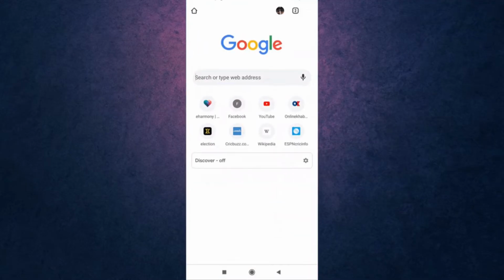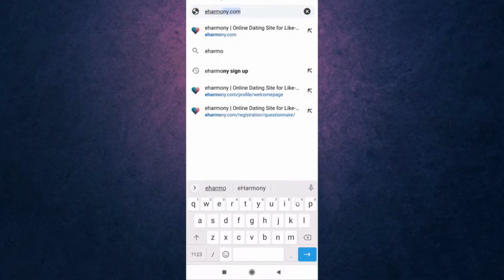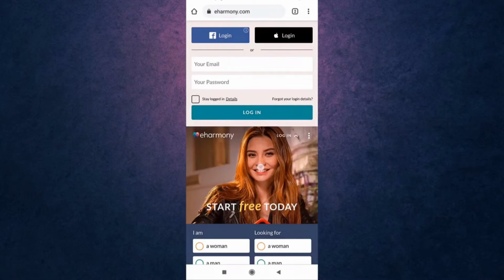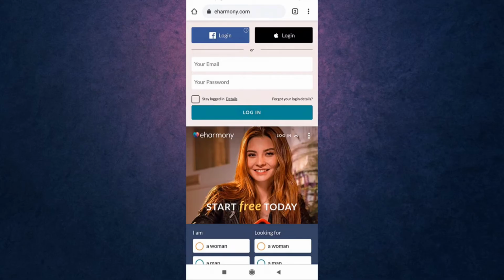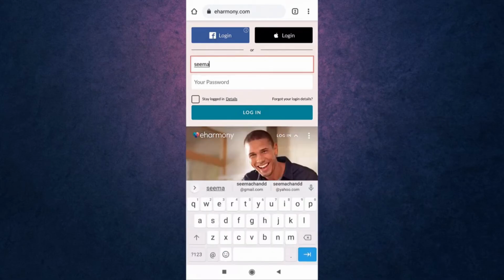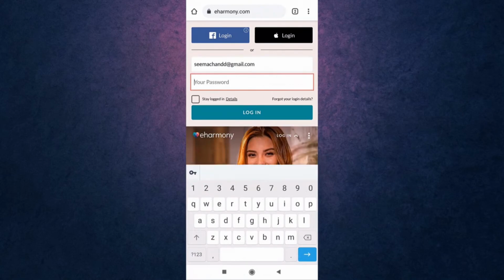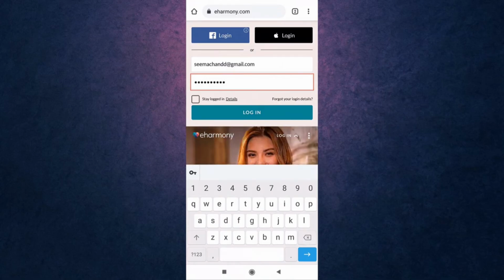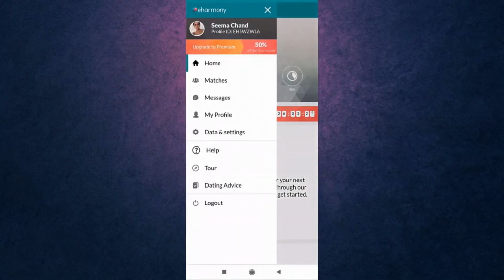Log In eHarmony: How To Signin To Eharmony Online Dating Account?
This video depicts step by step procedure for creating a new Eharmony online dating profile from your mobile device.
First of all, open up your browser. You can use any browser you want, but for now I'm going to open Google Chrome.

For now, I'll show you how to log into your account with email. First, open your browser and type eharmony.com into the search bar. This will take you directly to eharmony's website, where you can log in with Facebook, Apple, or email.

Enter your e-harmonies password and after you are done, tap on login.

This way, you can log in to your eHarmony account.

0:08 Login Eharmony Account
1:04 Outro